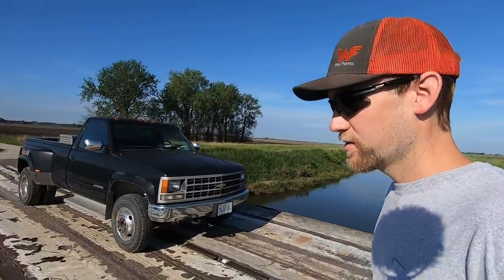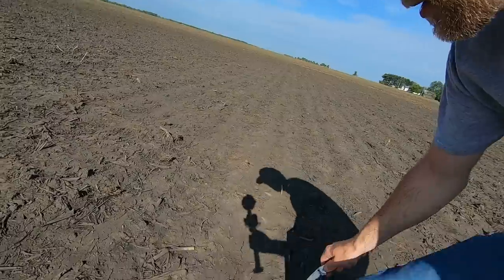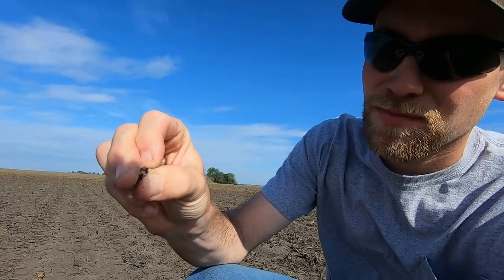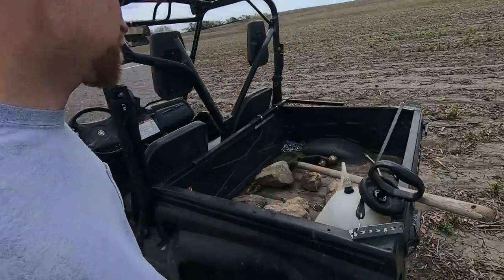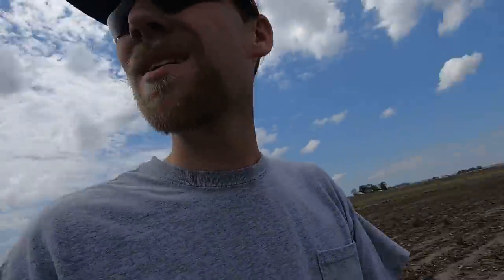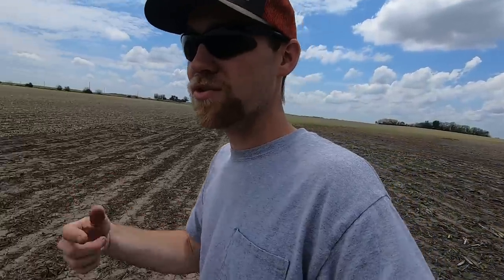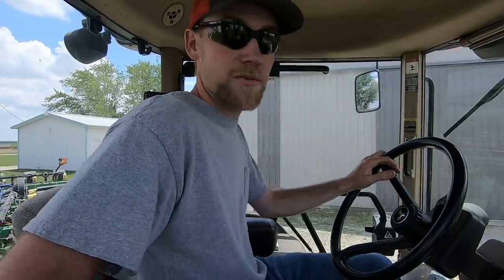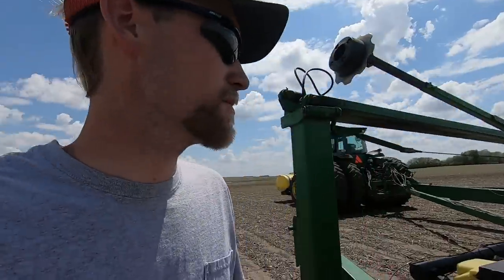Let’s try this again! I had to replant 30% of my corn!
Wes Farms is a channel dedicated to educating and entertaining those involved and not involved in farming. We are a family farm located in east central Illinois. We grow corn and soybeans. Farming is a great way of life, and we want to share our story with you.